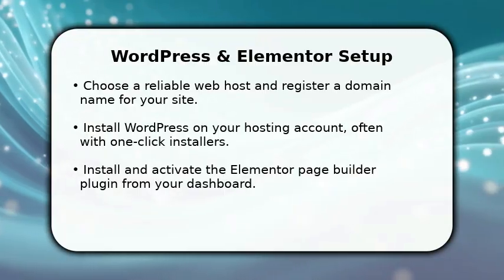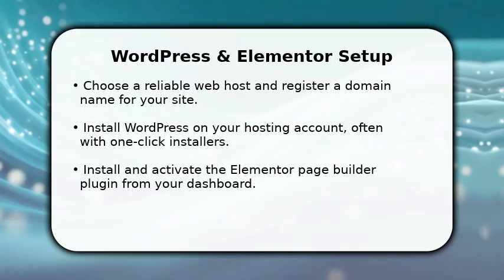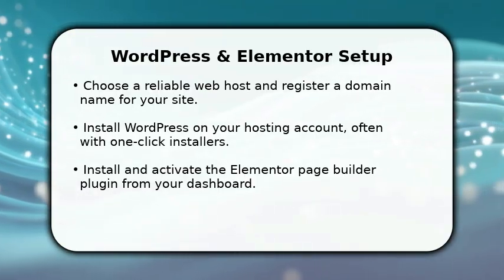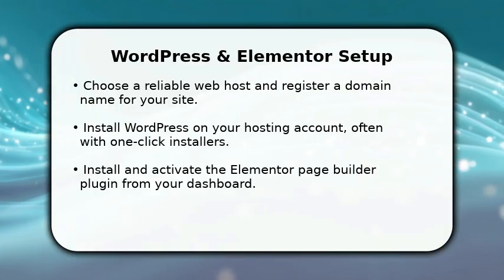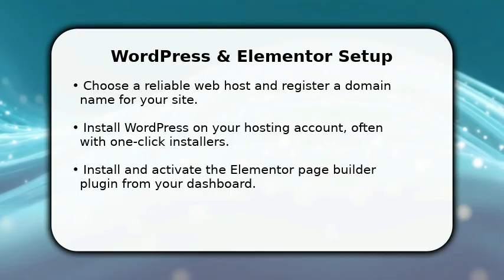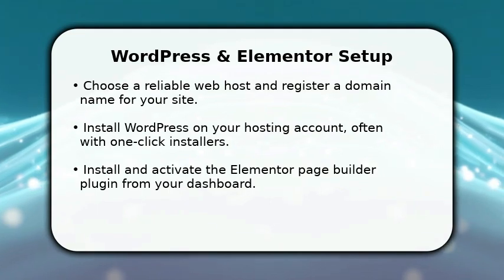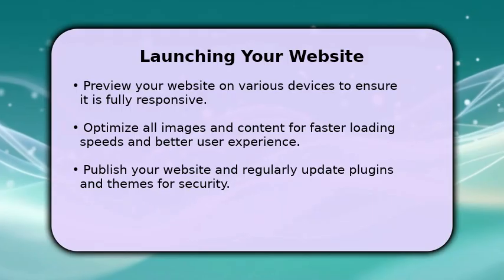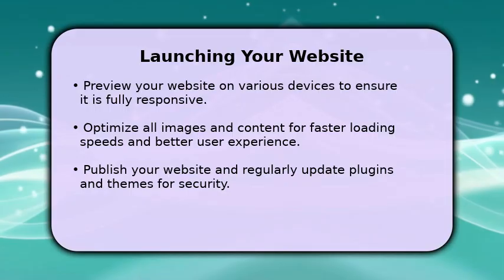How to Make a WordPress Website Using Elementor - Full Guide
▸ (x) In this comprehensive guide, we'll show you how to create a stunning WordPress website using Elementor. From setting up the page builder to customizing your design, we'll cover everything you need to know. Whether you're a beginner or an experienced web designer, this tutorial is perfect for anyone looking to build a professional-looking website.

WordPress website, Elementor page builder, how to make a WordPress website, elementor tutorial, wordpress website design, building a wordpress website, elementor guide, wordpress website creation, elementor page builder tutorial